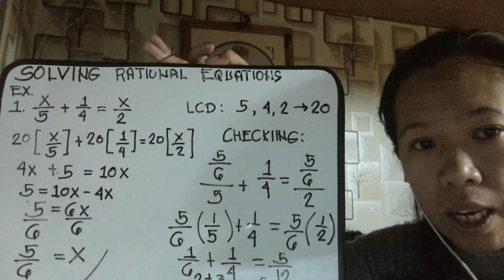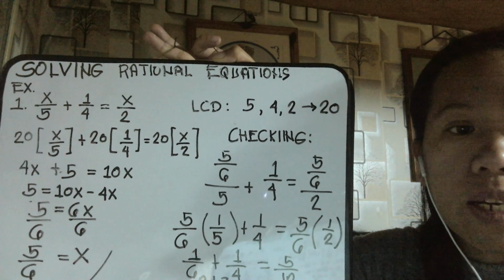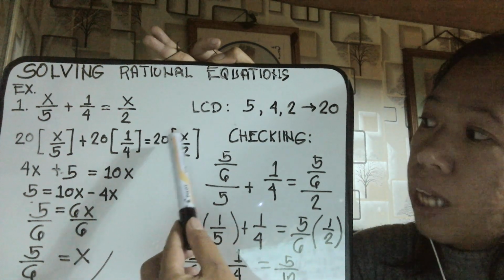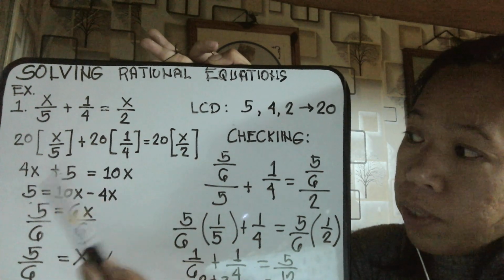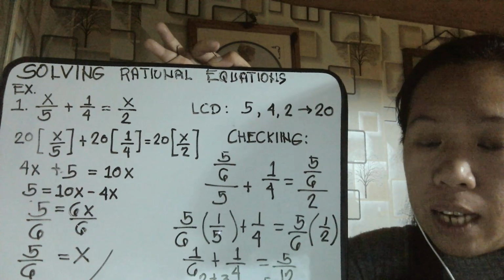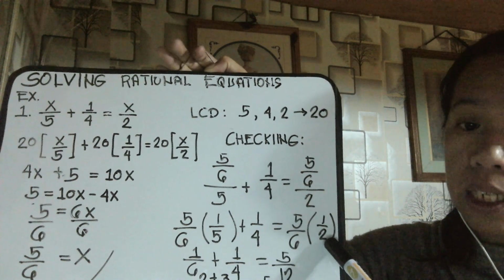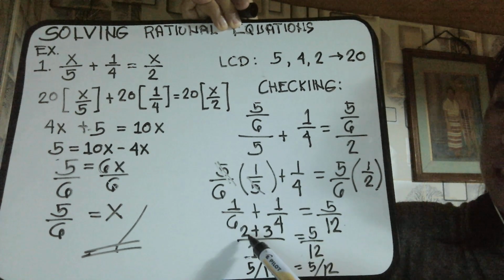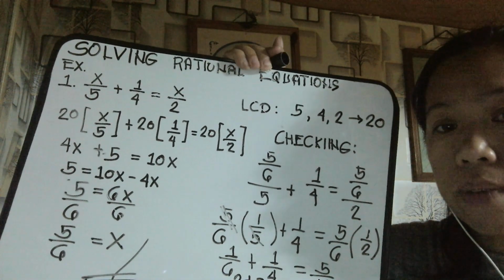Solving Rational Equation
Gen. Math Module 2 ( week 2)